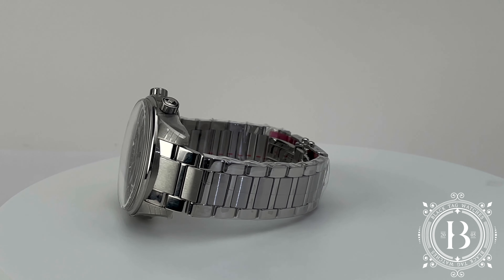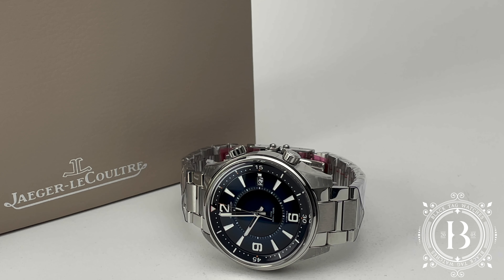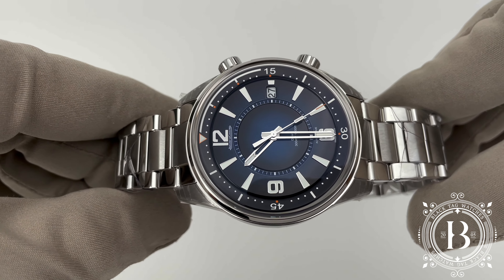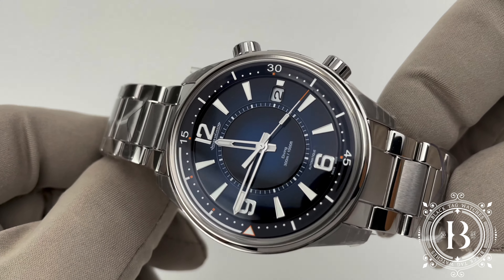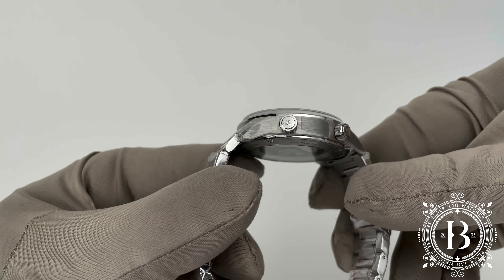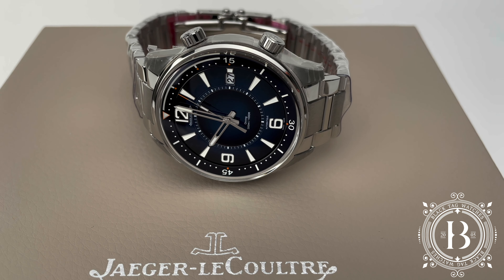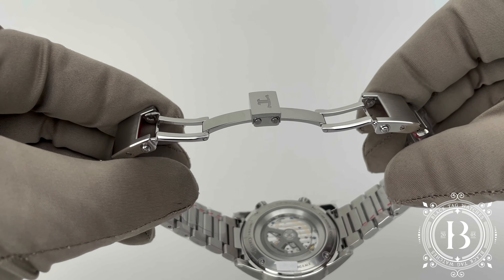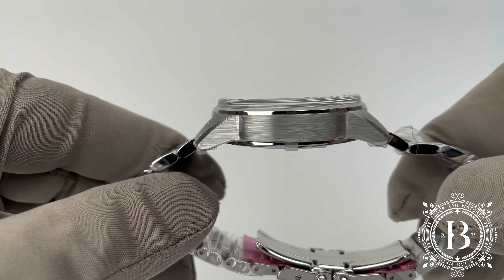Jaeger-LeCoultre Polaris Mariner Date 9068180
Jaeger-LeCoultre Polaris Mariner Date Blue Dial.
42 mm stainless steel case. Blue dial, hours, minutes, seconds and date. Scratch resistant sapphire. Automatic movement. Caliber 899AB, 32 jewels, 218 components. Stainless steel bracelet.